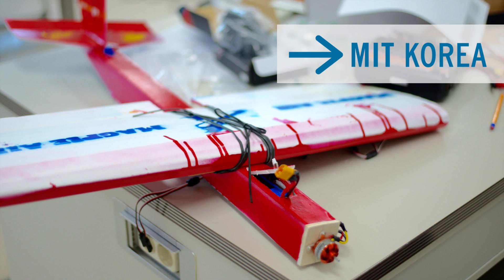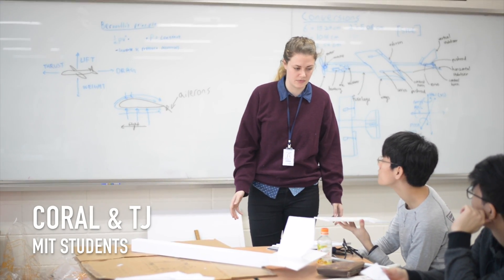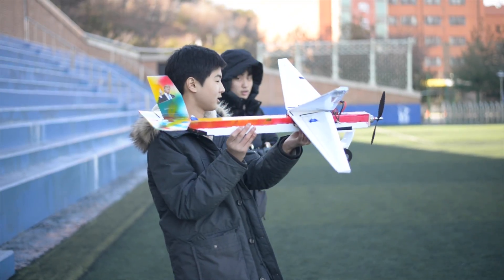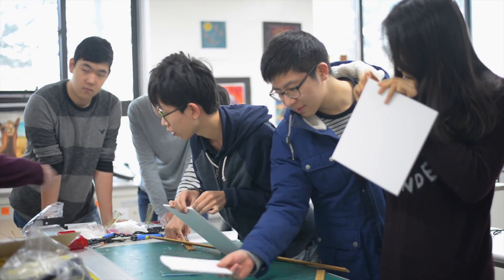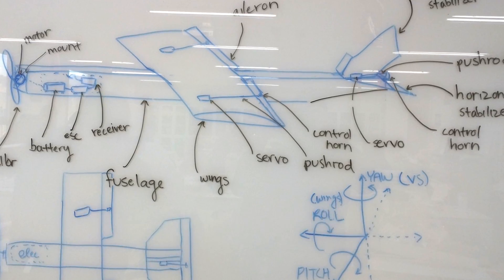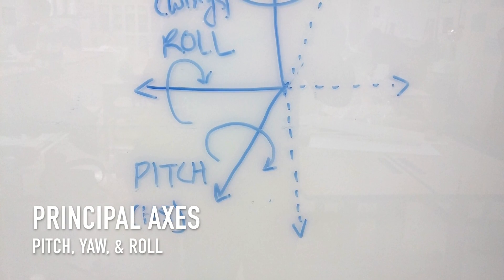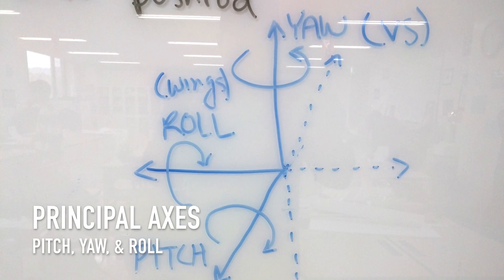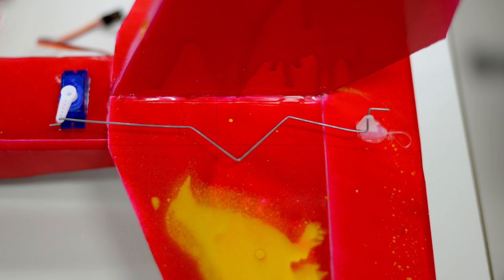Mechanical Engineering with MIT Students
In this video, I captured a workshop led by MIT students for the MIT Korea program I was a part of.

Special thanks to our MIT students, Coral Bays-Muchmore, Sarah Liu, QeeQee Gao, Lisandro Jimenez, TJ Burns, and Jennifer Lee for their impressive workshops!

Intro: "Pamgaea"
Outro: "Exit the Premises"
Background: "Groundwork"